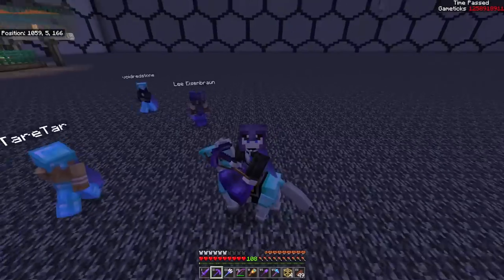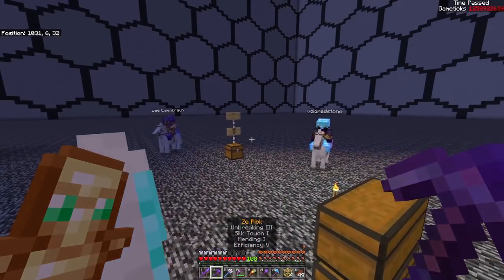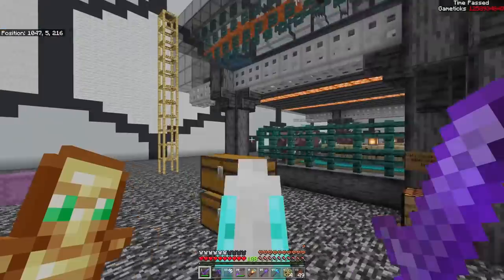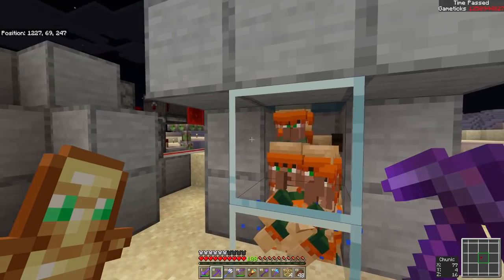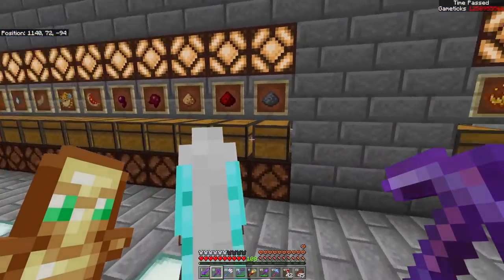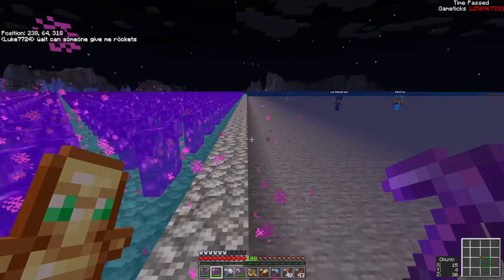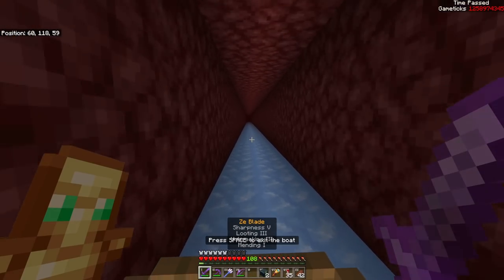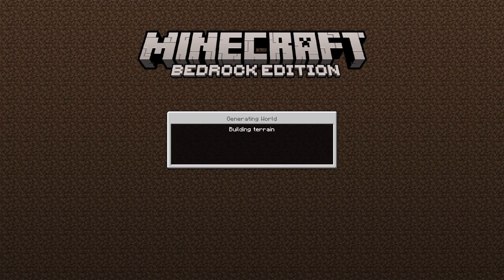Xploit Server Tour: What a Technical Minecraft Bedrock Server looks like (Part 1)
This is part 1 out of 2 of our first server tour.